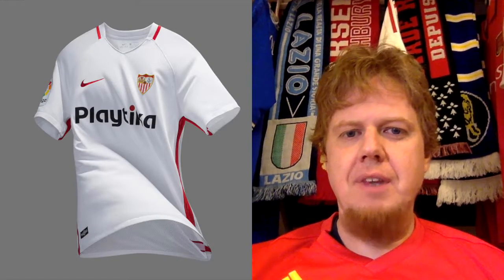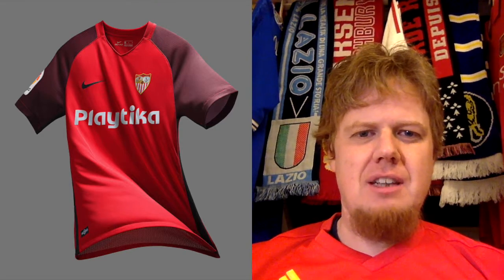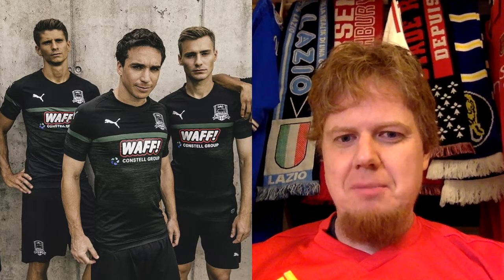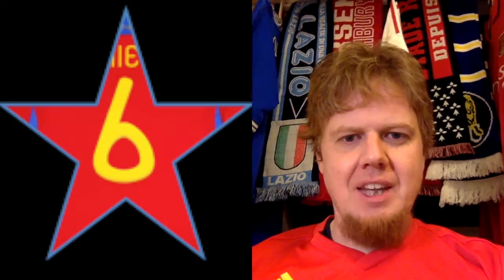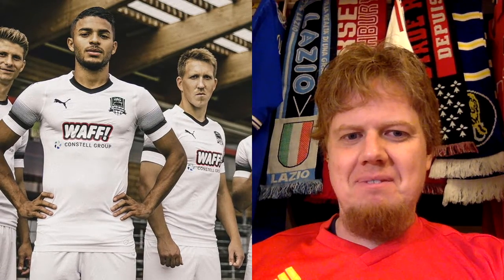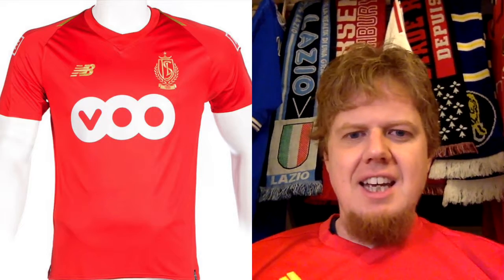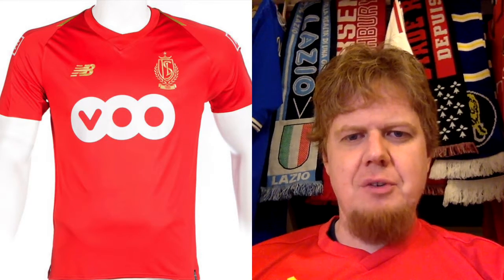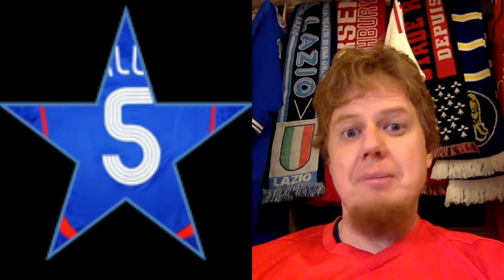2018-19 UEFA Europa League Jersey Review - Part 10: Sevilla, Krasnodar, Standard, Akhisarspor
A very interesting group containing teams from all over Europe.